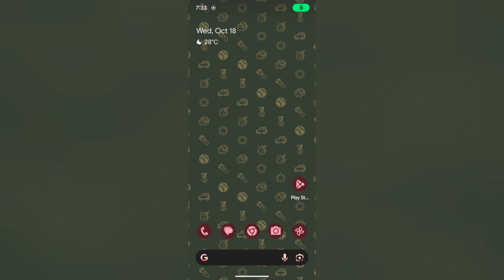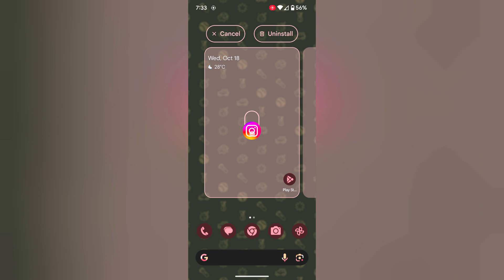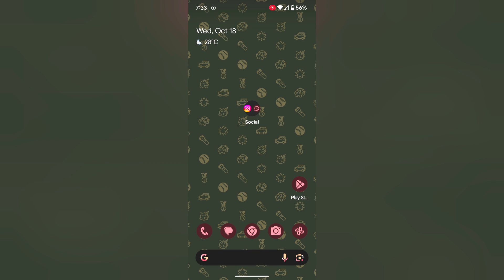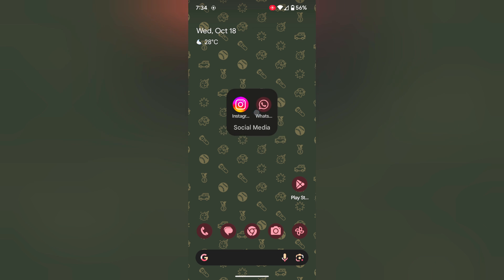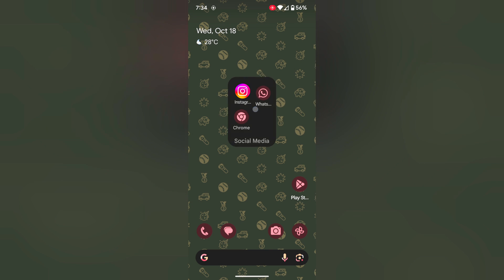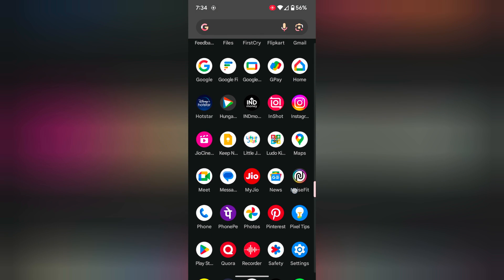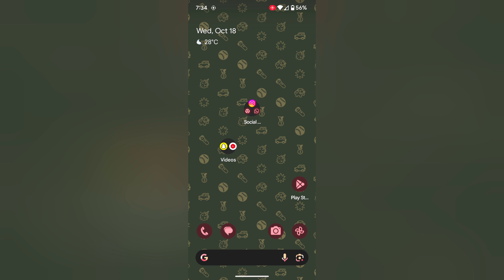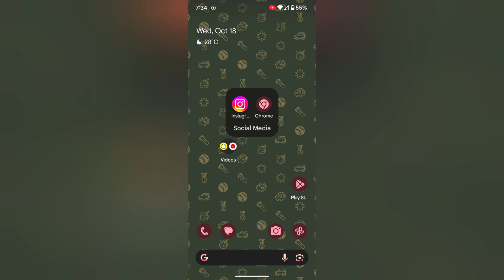How to Create App Folders in Google Pixel 8 and Pixel 8 Pro Home Screen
How to Create App Folders in Google Pixel 8 and Pixel 8 Pro Home Screen. You can make a folder on the home screen on your Google Pixel 8 Pro and Pixel 8. You can't make a folder on the app drawer on the Google Pixel 8 devices. Also, delete the folder from the home screen on Google Pixel devices.

More Queries:
How to Create App Folders in Google Pixel 8
How to Create App Folder in Google Pixel 8 Pro
Make a folder on Google Pixel 8 Pro
Create a folder in Pixel 8 Pro
Folders in app drawer Pixel 8
Can I make app folders on Pixel 8?
Create a folder on the home screen in Google Pixel 8 Pro
Create App Folder in Pixel 8 Pro
How to group apps on Google Pixel 8
How To Set Up Safe Folder On Google Pixel 8 / 8 Pro
How to Create Home Screen Folders in Google Pixel 8 Pro
How to Assign Apps to Proper Folders in Google Pixel 8
Create Home Screen App Folders on Pixel 8 Pro
Google Pixel 8 / Pixel 8 Pro: How To Move or Rearrange Apps On Home Screen
How to Group Apps on Pixel 8
How to organize apps on Google Pixel 8a?
How to Organize Home Screen Apps on Google Pixel 8
Google Pixel 8 Create App Folder
how to group apps on google pixel 8 pro
google pixel 8 app layout
how to create folders in google pixel 8 Pro
Pixel 8
Google Pixel
Google Pixel 8 – App Folder or Move Apps to Home Screen
Change the lock screen wallpaper on Pixel 8 pro
How to move apps on home screen of Google Pixel 8
Google Pixel 8 Pro Tips and Tricks
How to
How to set lock screen wallpaper in Google Pixel 8 and Pixel 8 Pro
How to create folder in app drawer on Google Pixel
How to Make Folder in app drawer in Android